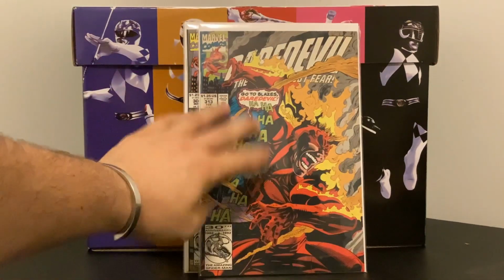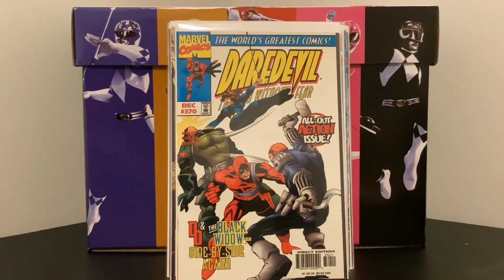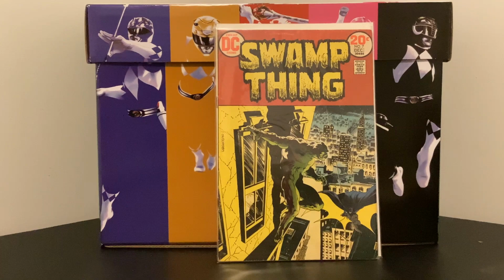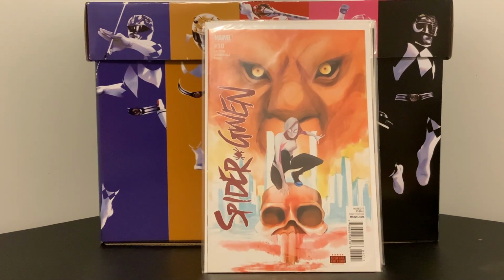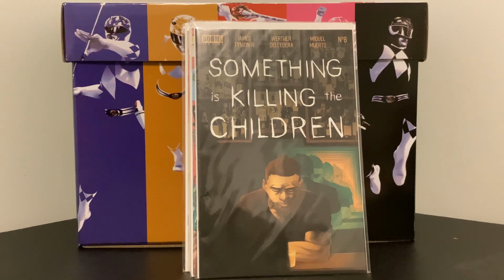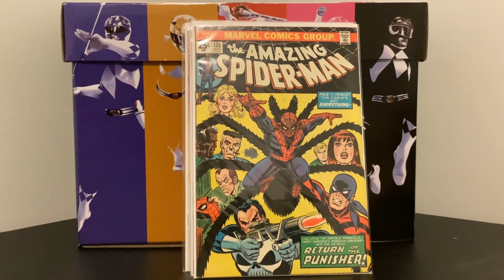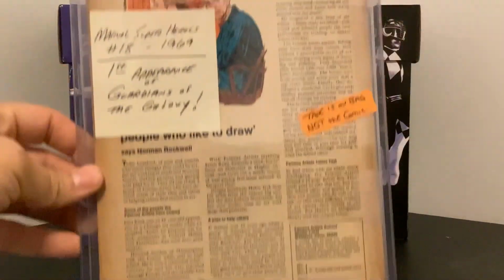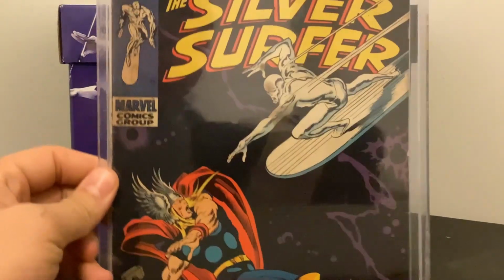more FCBD 50 finds and some KEYS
Comic haul .50 finds and KEYS!